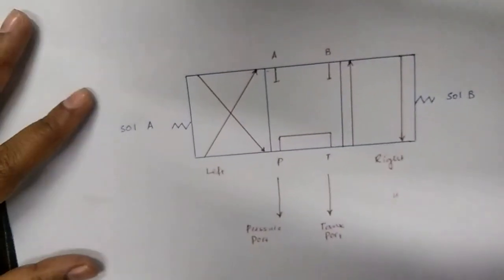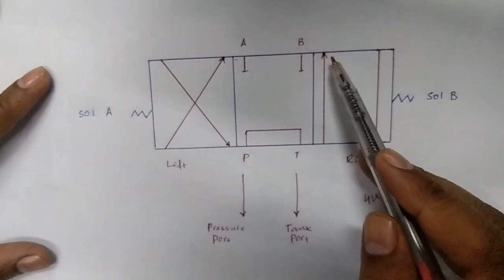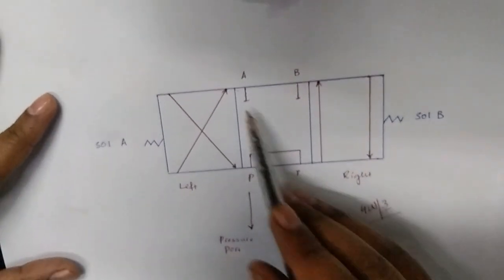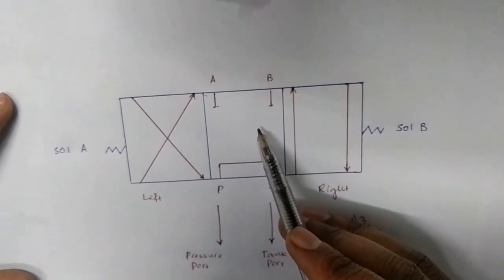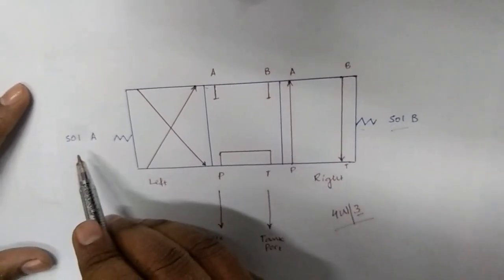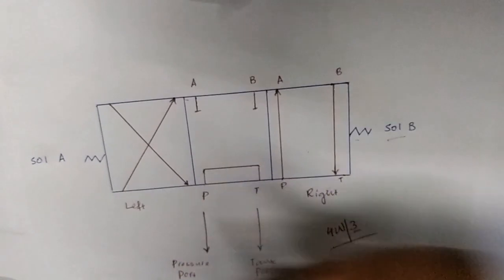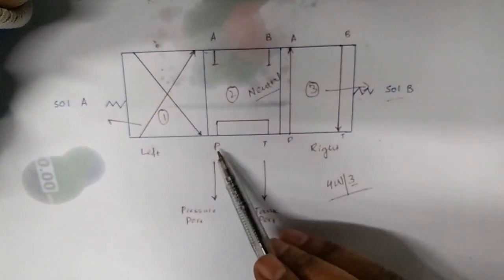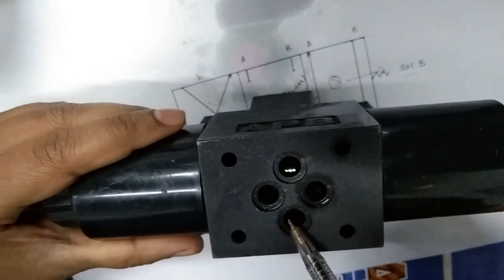4 Way/3 Position Hydraulic Valve Working & Diagram Fully Explained with Practical Experiment